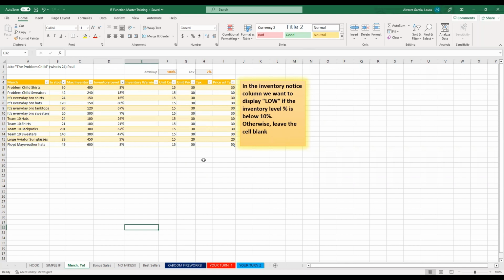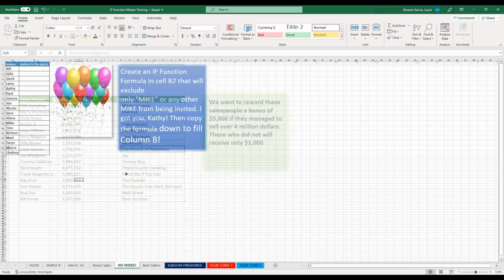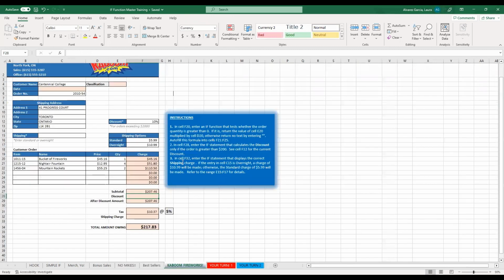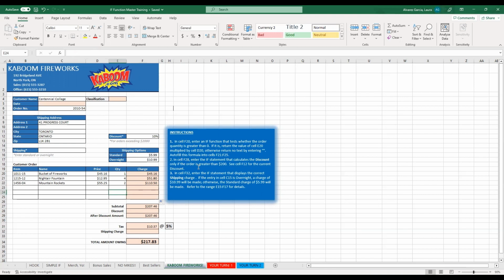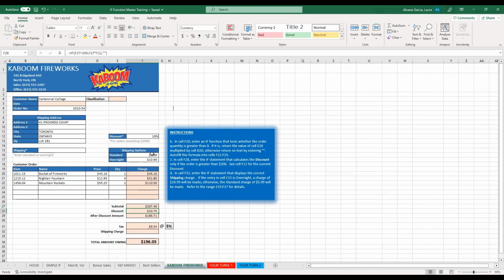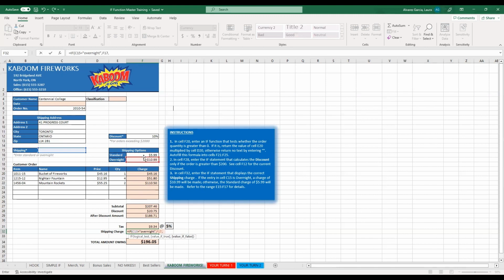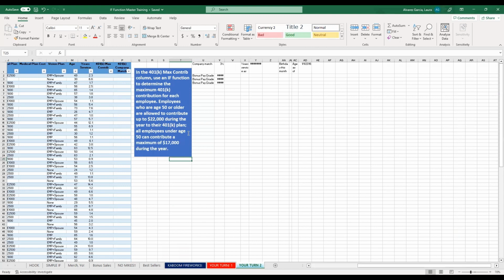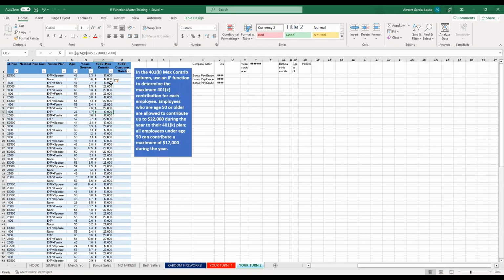Excel Ad Hoc # 11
IF Function Examples